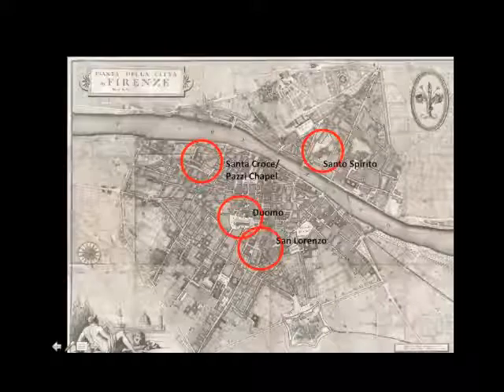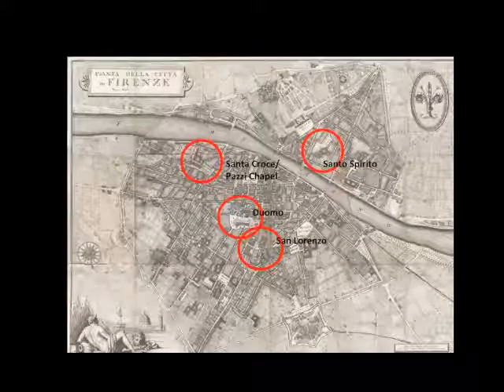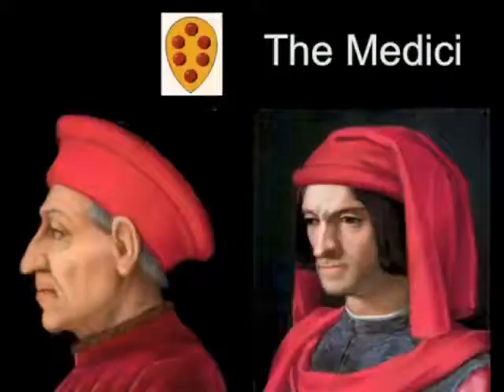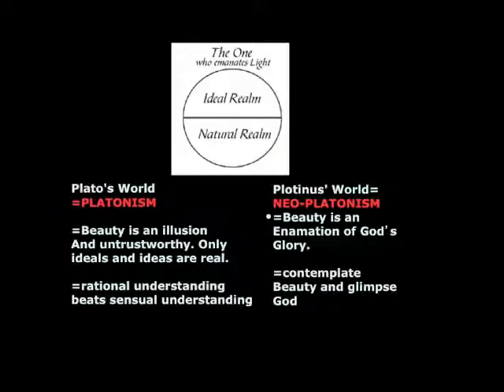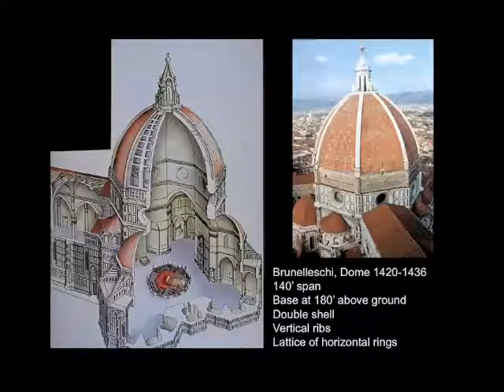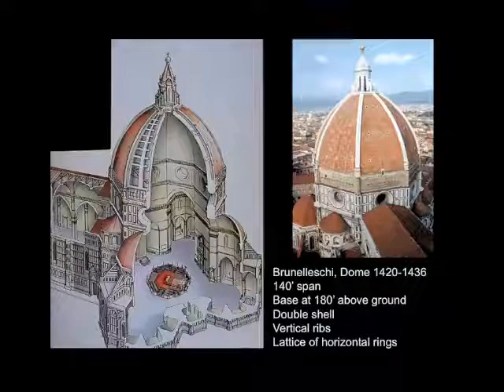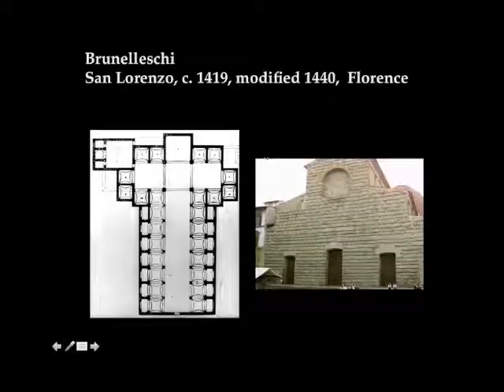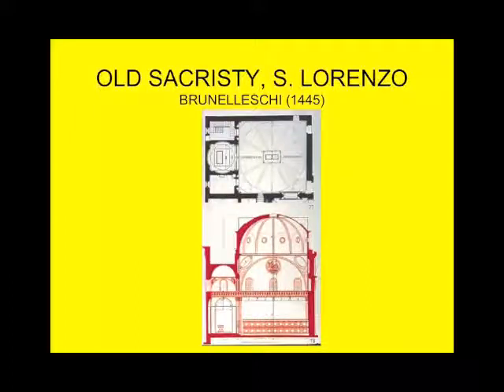俄亥俄州立大学公开课：0020 建筑史 布鲁内莱斯基 网易公开课